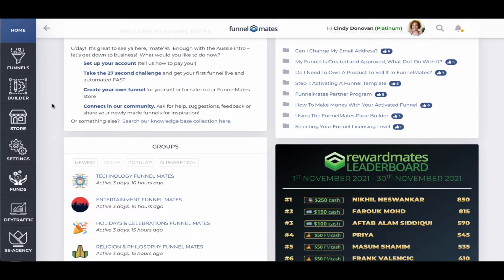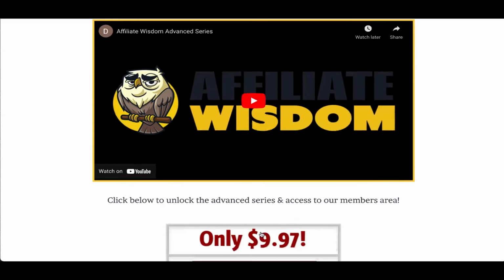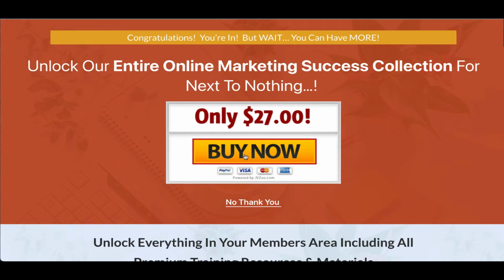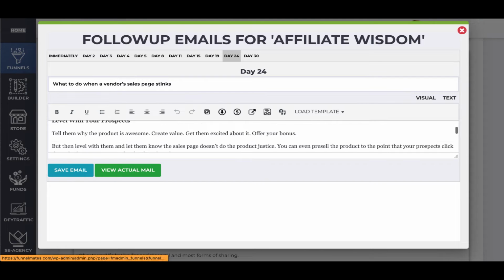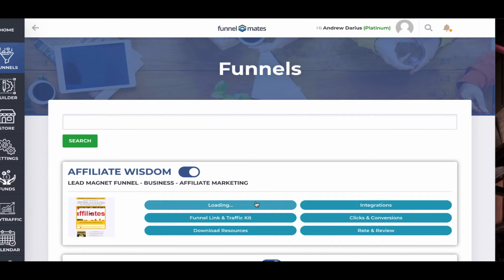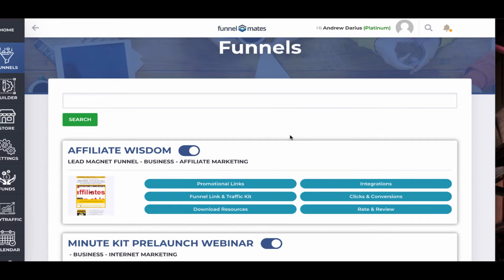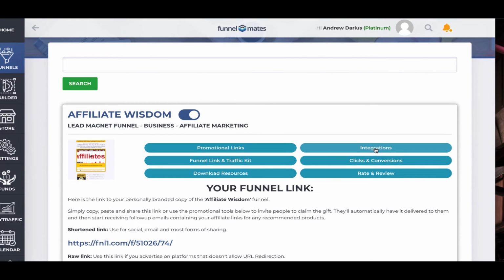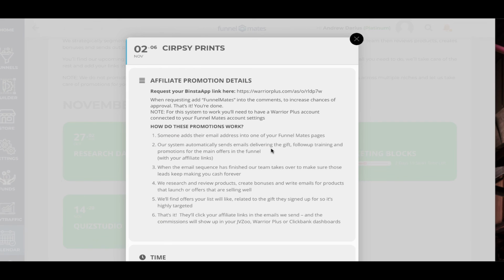Minutekit Demo | Minutekit Review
✅Summary of Video:
Thanks for checking out my "MinuteKit Review".

The World’s First “Post ‘N Earn” System That FORCES $37 Payments Into Our Accounts...

What is Minute Kit ?
Minute Kit is a bundle of 7 membership websites complete with lead magnets, automated sales systems, funnels for each (upsells, downsells) that are ready and earning your members 100% commissions in under 1 minute.

➡Mark gossage
➡Thirty Minute Marketing
➡William Johnson
➡Mazhar Hangad

➡review
➡bonus
➡digital products
➡jvzoo products
➡internet marketing review
➡internet marketing
➡warrior plus review
➡jvzoo review
➡online marketer

MinuteKit Review, MinuteKit Review bonus, MinuteKit Review & bonus, MinuteKit Review bonuses, MinuteKit Review software review, MinuteKit Review demo,
MinuteKit Review, MinuteKit Review software scam, MinuteKit Review demo, MinuteKit Review software preview, MinuteKit Review, buy MinuteKit Review,
get MinuteKit Review, MinuteKit Review walkthrough

As always you should do your own due diligence to verify any claims, results and statistics before making any kind of purchase.